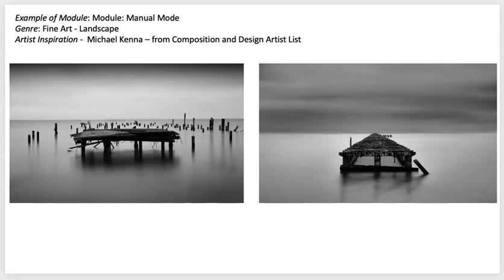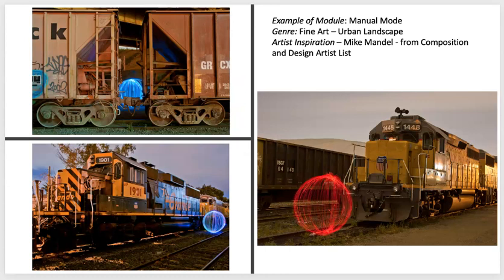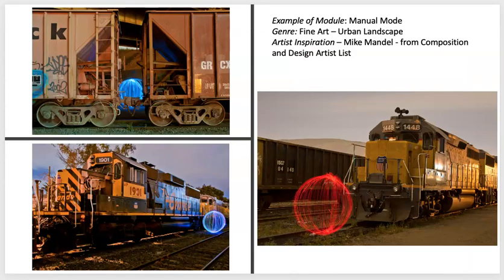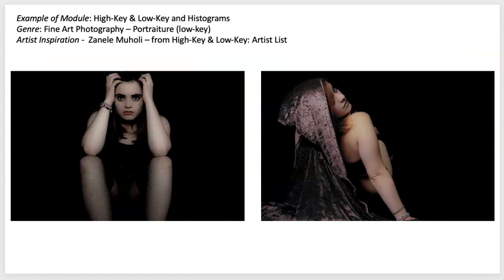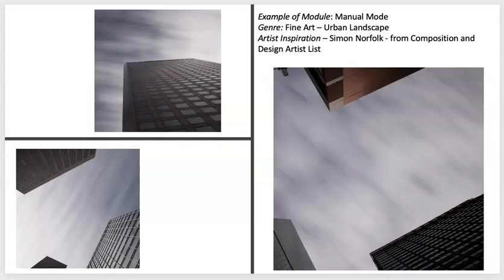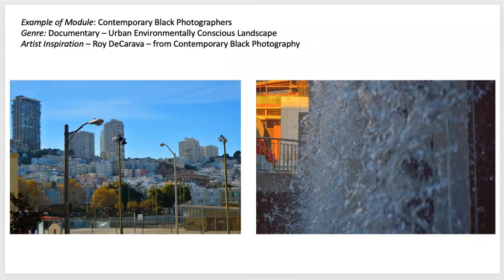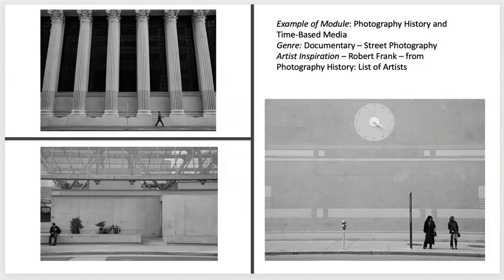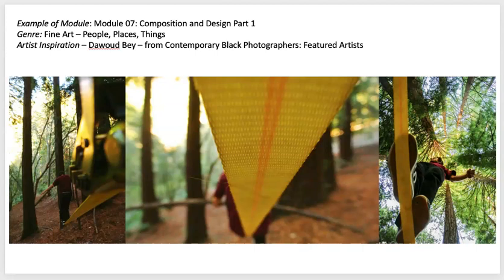Final Project Student Examples